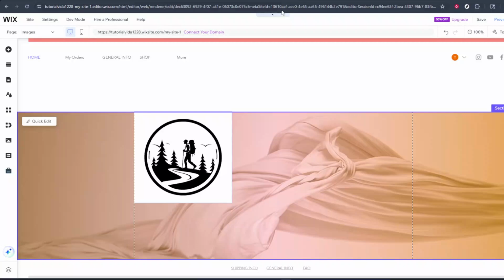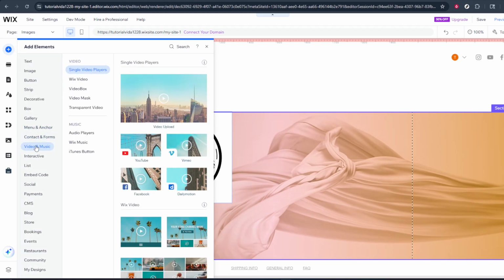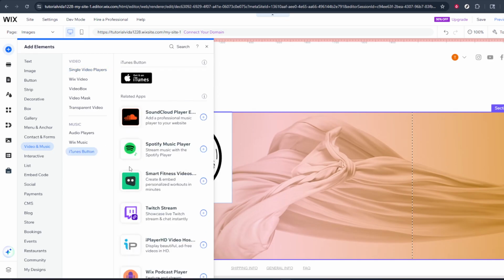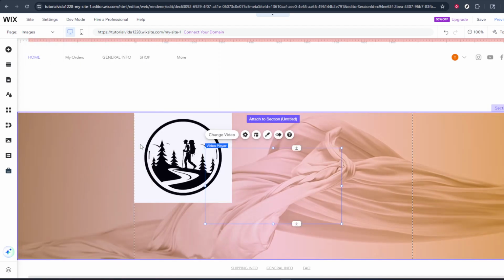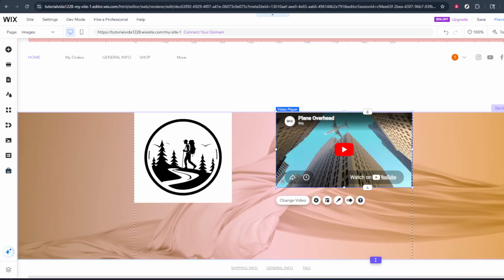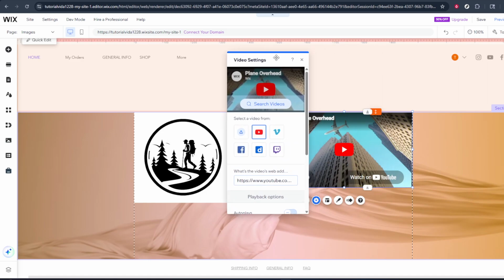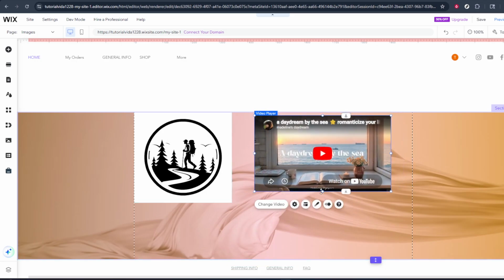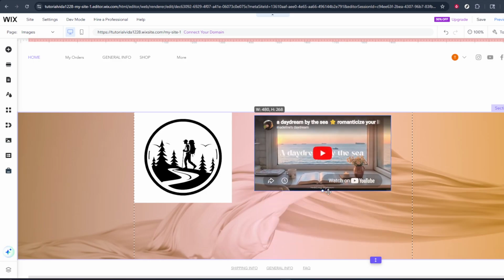How to Add Video on a Page in Wix Website | Easy Guide 2026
Today we cover how to add video on a page in a Wix website quickly and easily.